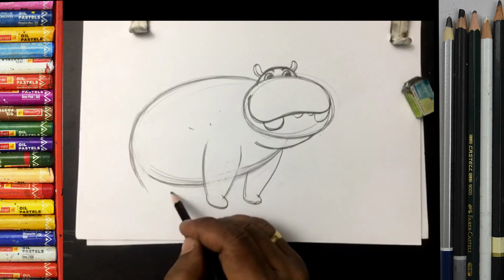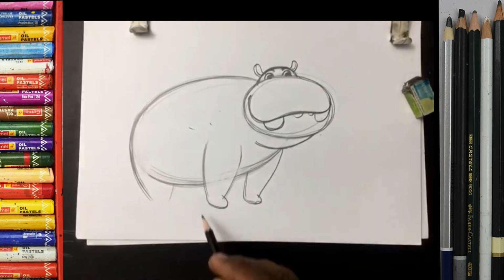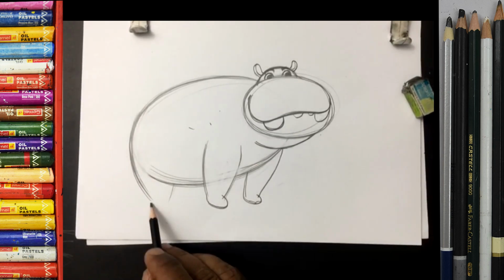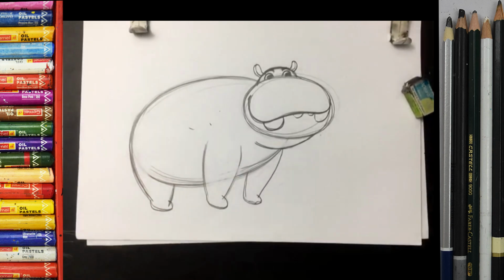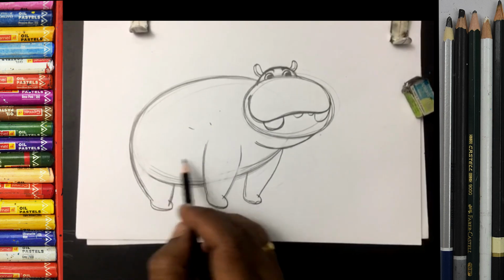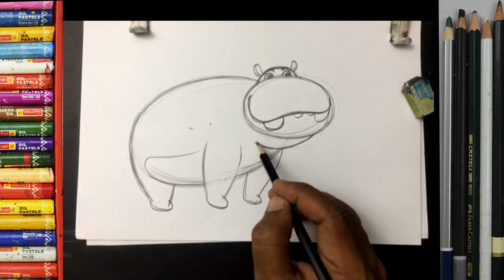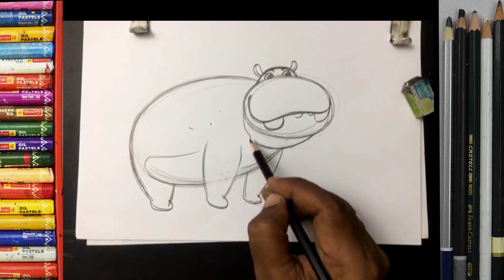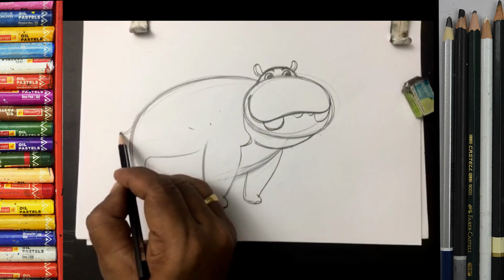how to draw cartoon animal